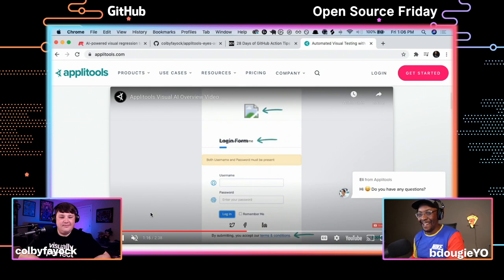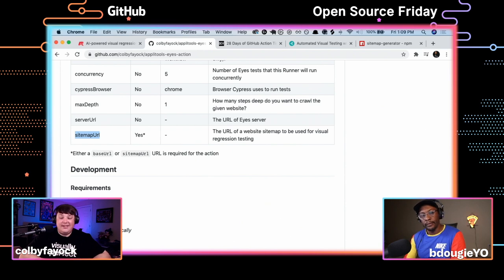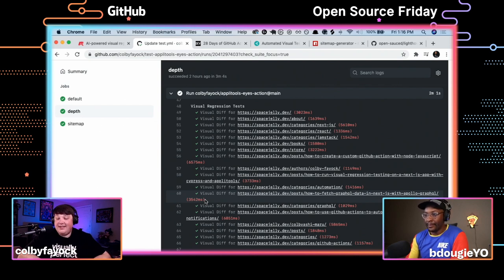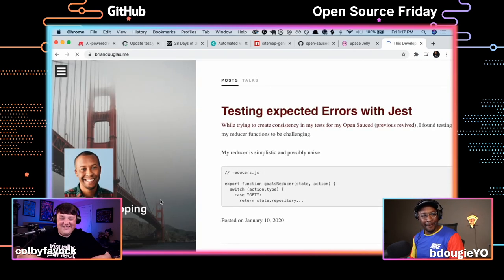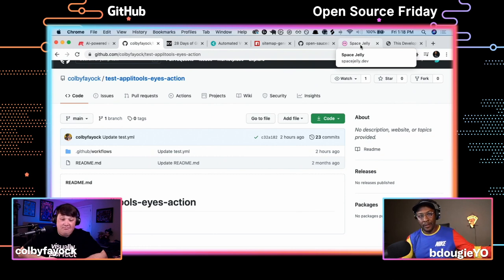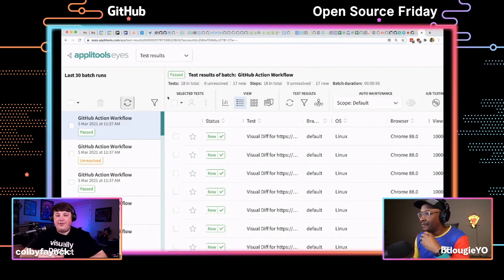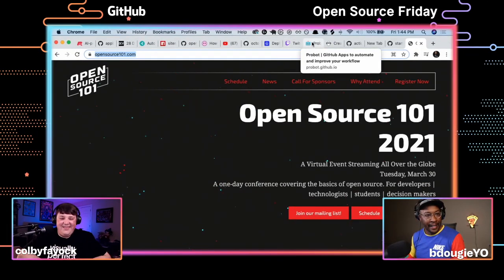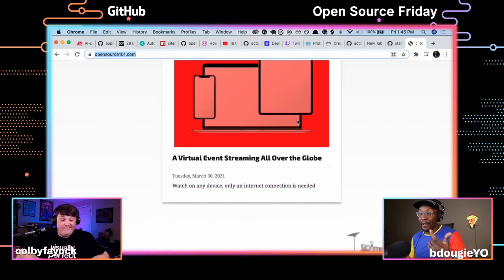AI-powered visual regression testing with Applitools and GitHub Actions - Open Source Friday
Applitools detect Bugs on apps with automated functional & visual testing. Trusted by hundreds of thousands of developers. @bdougie and @colbyfayock in learning how to instantly add AI-powered visual regression testing to your site with Applitools Eyes and GitHub Actions.

Thanks!

0:00 - Start
3:01 - Introduction to Applitools
5:01 - Intro the applitools-eyes-action
10:15 - Walkthrough the Action Workflow examples
15:15 - SpaceJelly
17:00 - More Applitools examples
23:02 - GitHub Actions content and use cases
26:39 - Looking at the Applitools Eyes dashboard
37:01 - How to build an action
50:35 - Checking out some stars